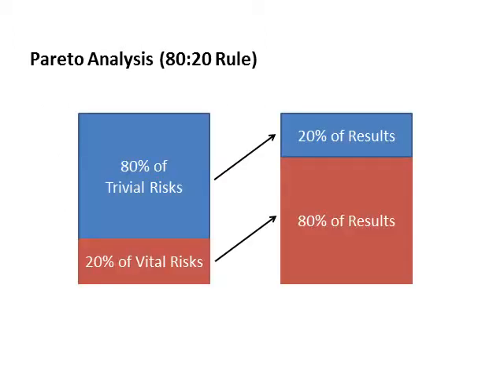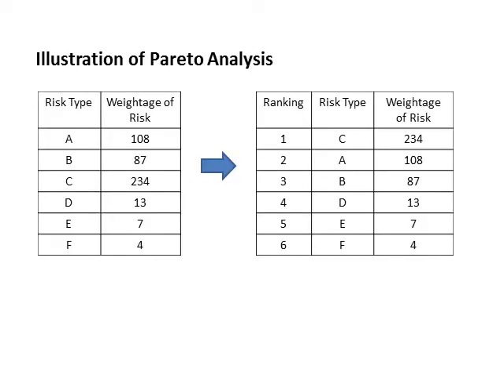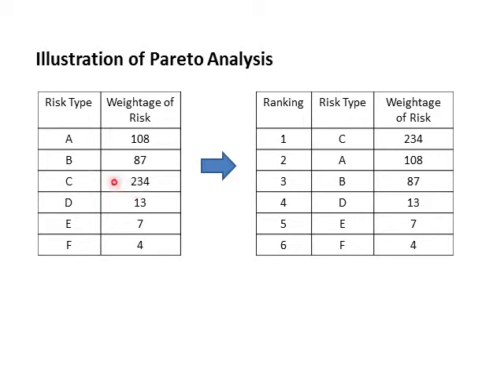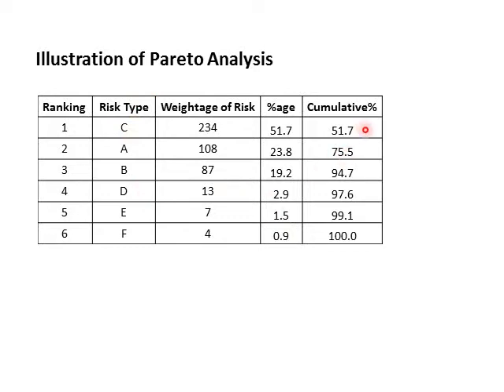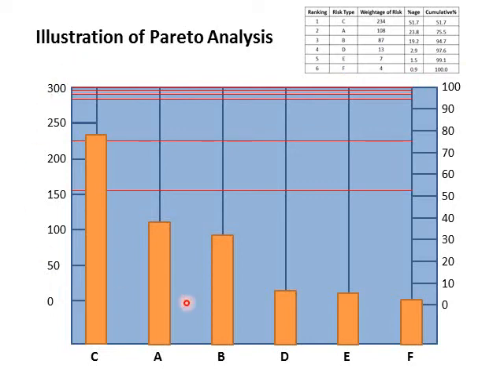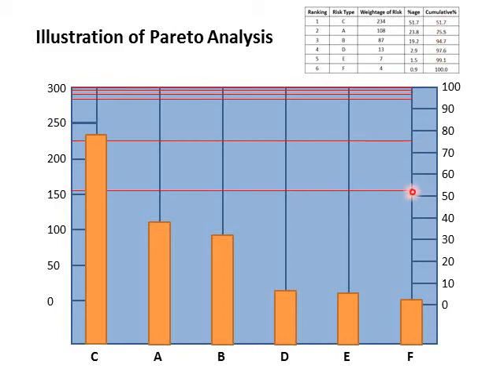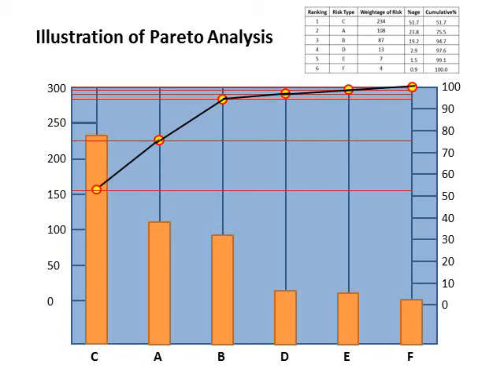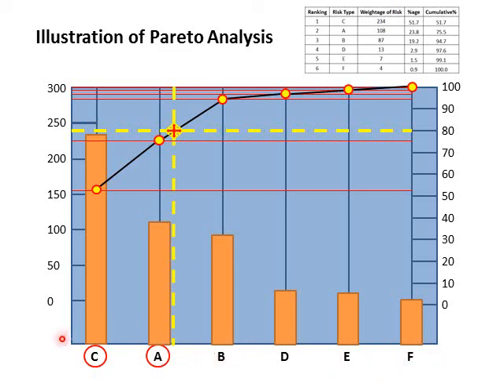Pareto Analysis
Risk Analysis and Management by Pareto Analysis